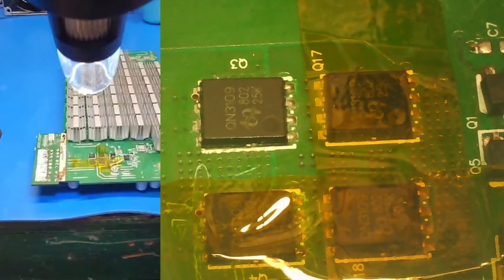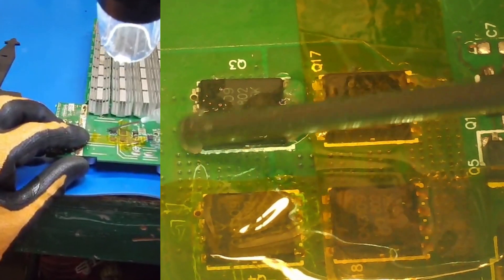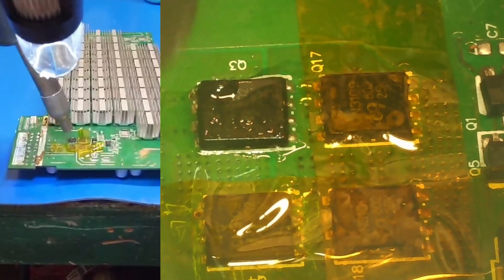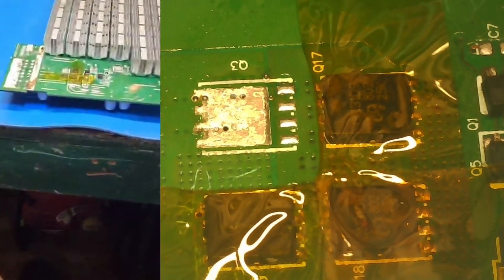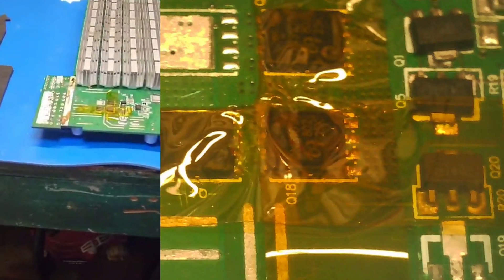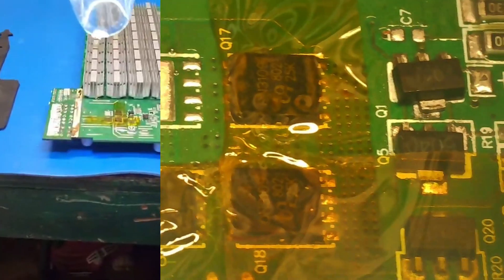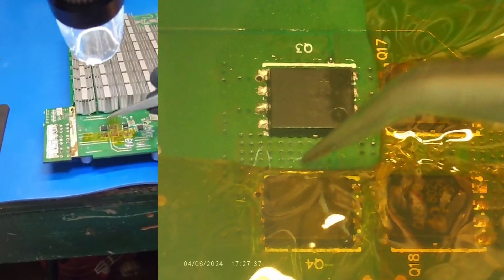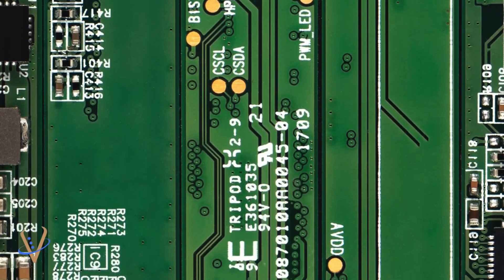on an antminer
In this video, we focus on the precise process of detaching and reattaching a DC-DC converter or MOSFET on an Antminer Hashboard. Using the appropriate tools not only ensures a smooth operation but also protects your equipment from potential damage.

What You'll Need:
🔧 JBC Hot Air Gun Station: Provide accurate and controlled heat application.
📦 Kapton Tape: Shield surrounding components from heat.
🔍 Tweezers: Enable precise handling of small components.
🛠️ Rosin Flux: Enhance the soldering process for better conductivity.

Watch and Learn:
- In-depth overview of each tool and its critical importance.
- Step-by-step guide on how to detach and reattach components using these tools.
- Tips for maintaining precision and ensuring safety during the process.

💬 Join our exclusive Telegram group "ASIC Miner Repair" for expert support and tips throughout your repair journey. Together, let's master ASICMiner Repair!

🌐 For more detailed guides and premium repair advice, visit us